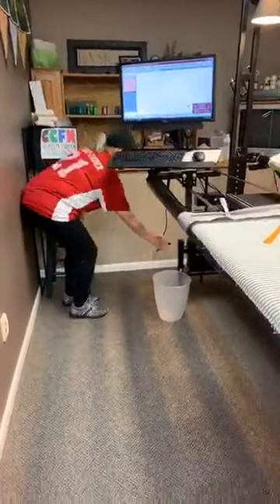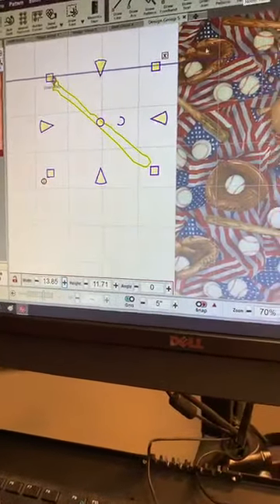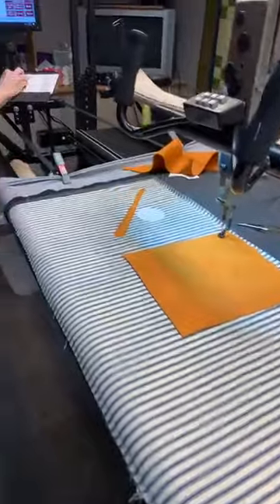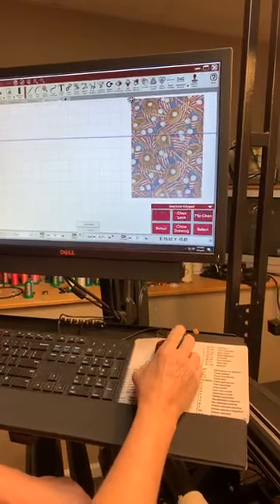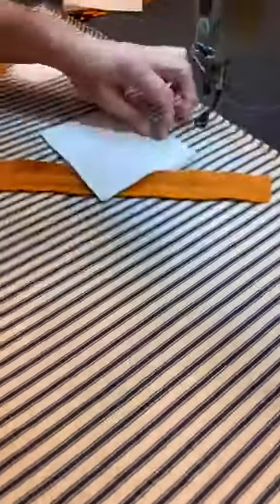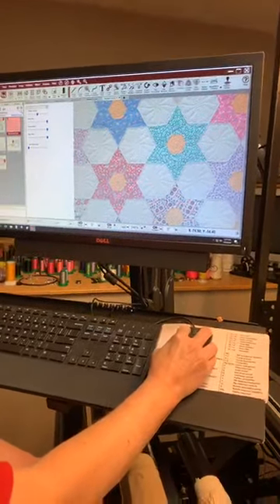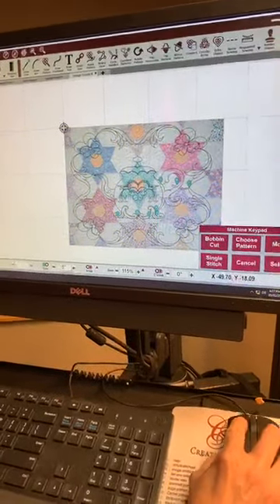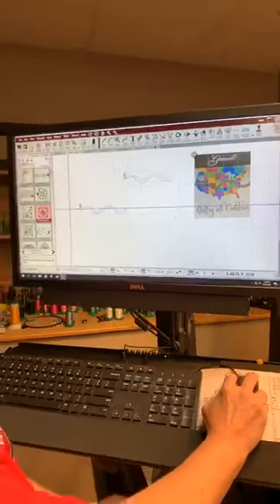Creating Patterns from Photos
Holly Zuber teaches us how to create a pattern from an imported photo in CreativeStudio.